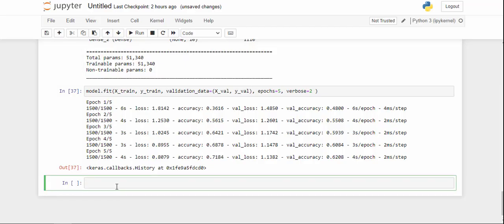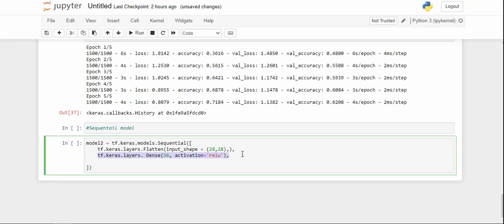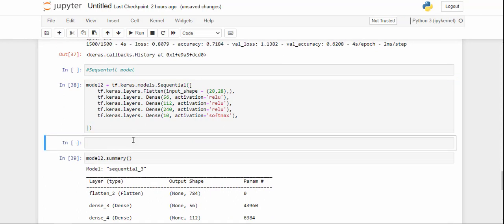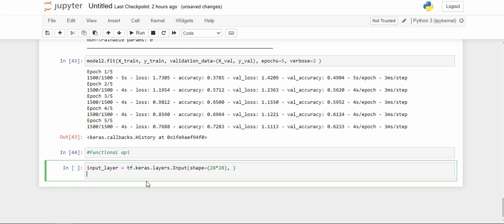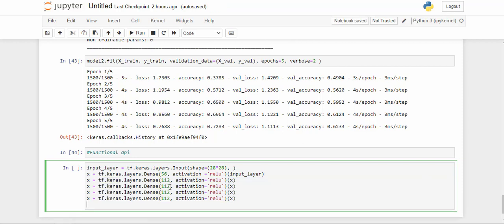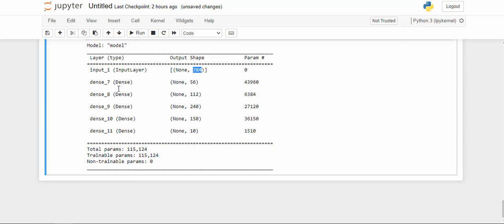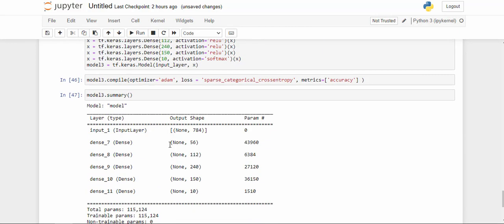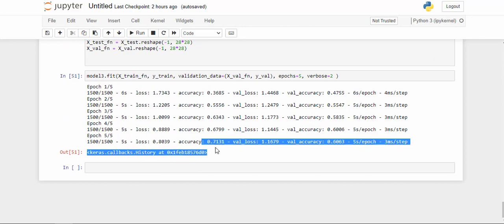ANN for mnist digit recognition using Functional API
In ths video we used 2 methods to solve mnist digit regcogintion. First one is using sequential model and 2nd one is using Functional API.